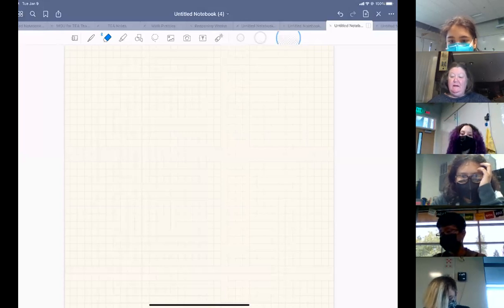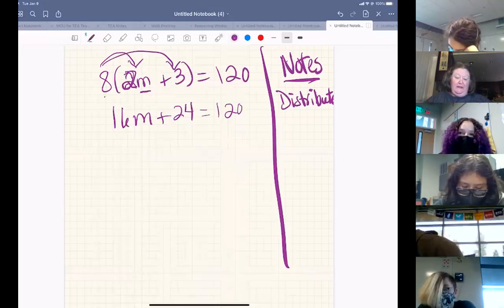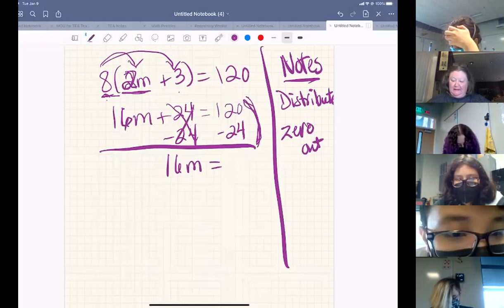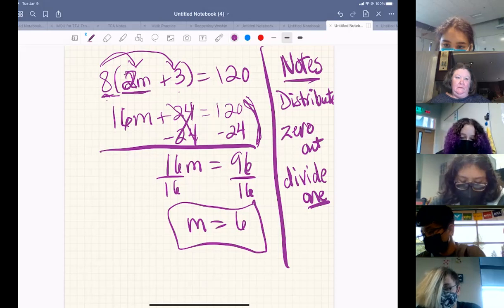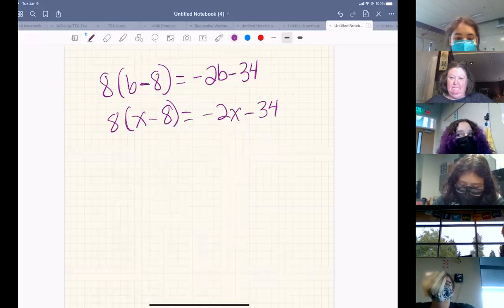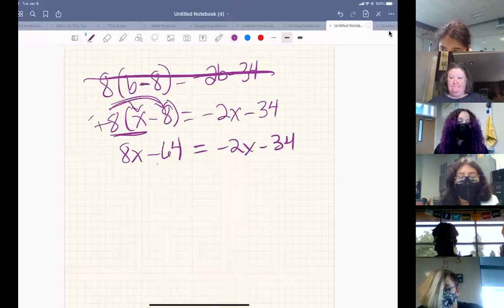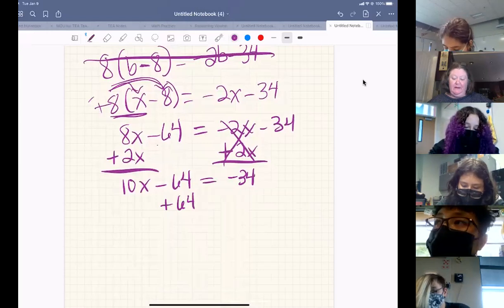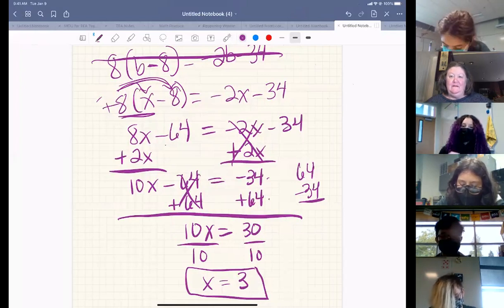Monday Lesson 3rd Period